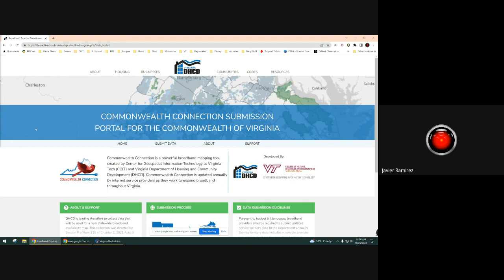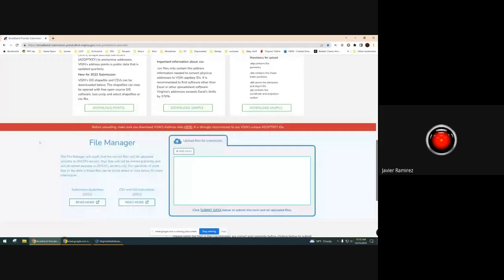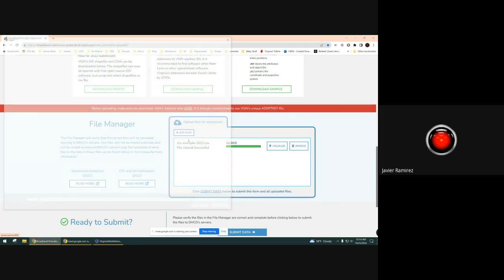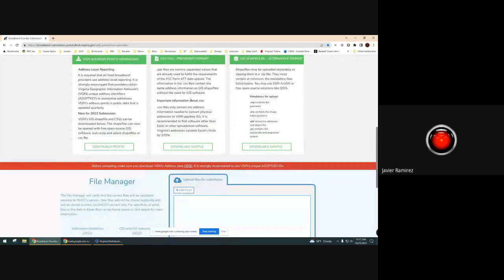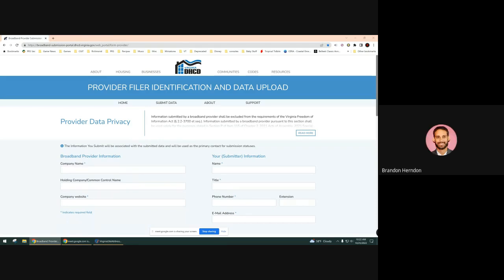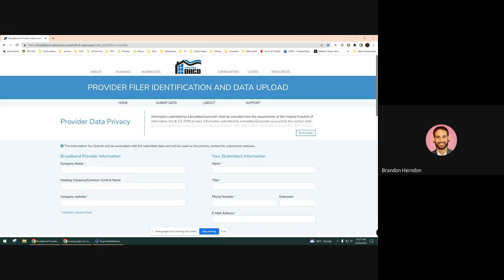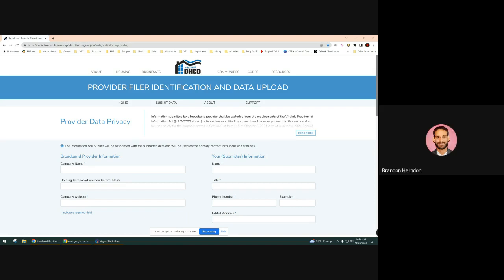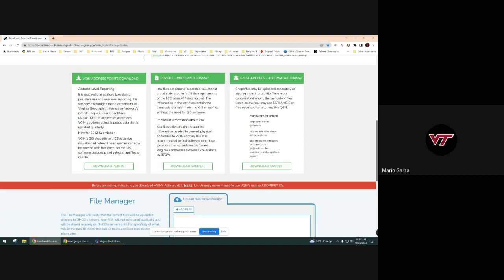Data submission best Practice for Commonwealth Connection - 10/25/2022